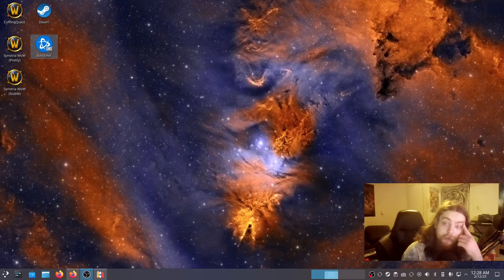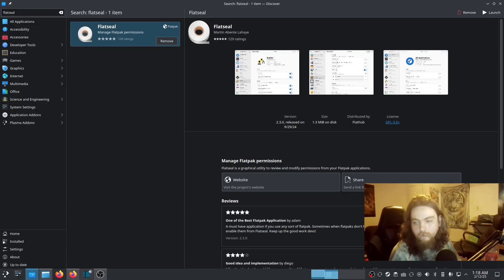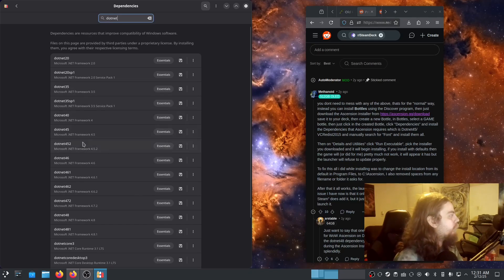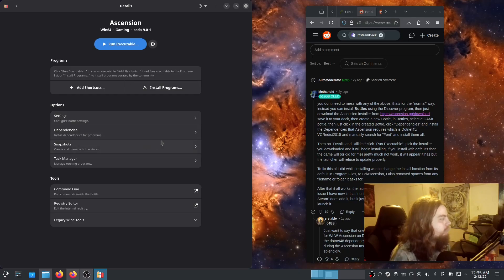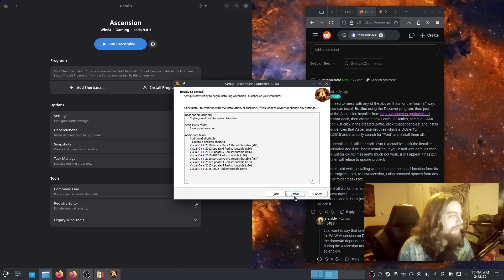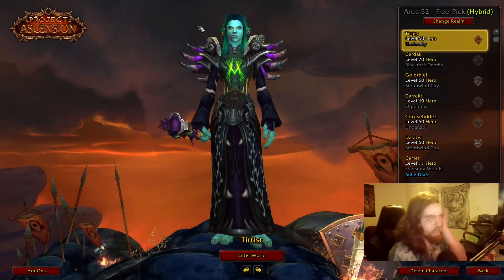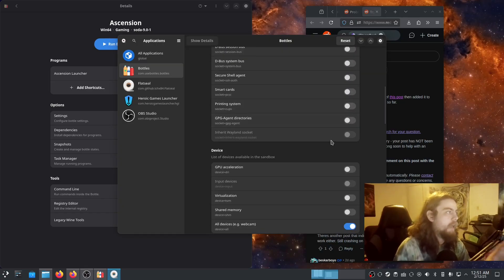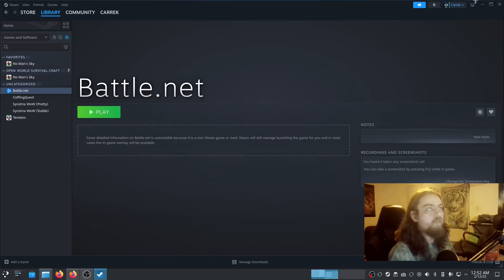Ascension Linux Installation (SteamDeck)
dependencies: AllFonts,  Dotnet45, VCRedist2015